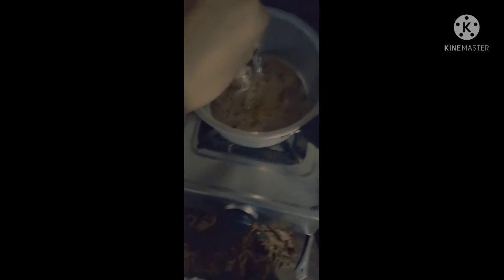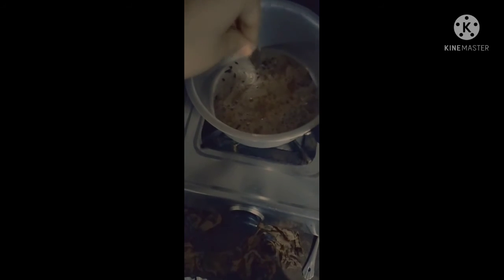maggi maggirecipe viral viralshorts myfistshort maggielover trending vlog trendingshorts